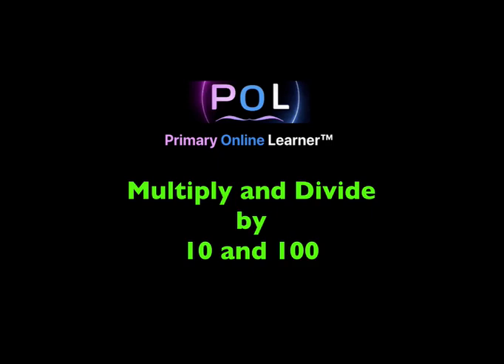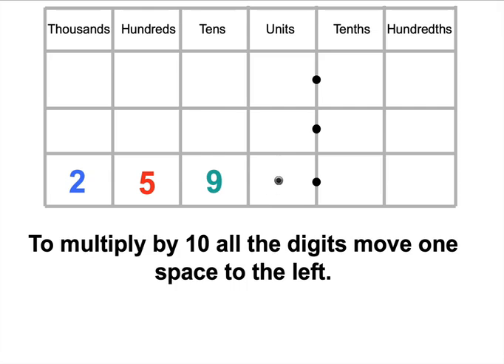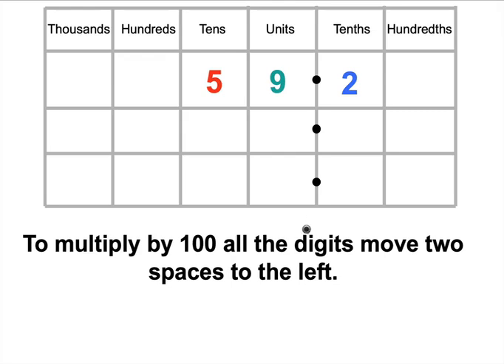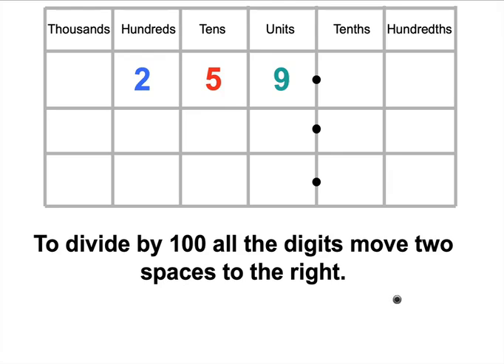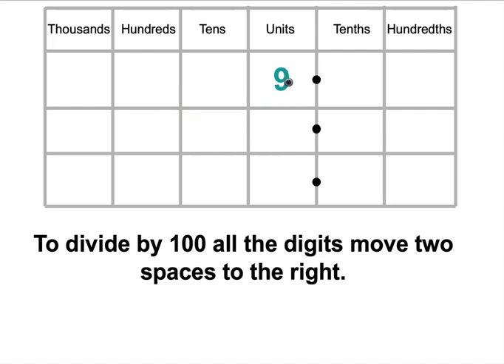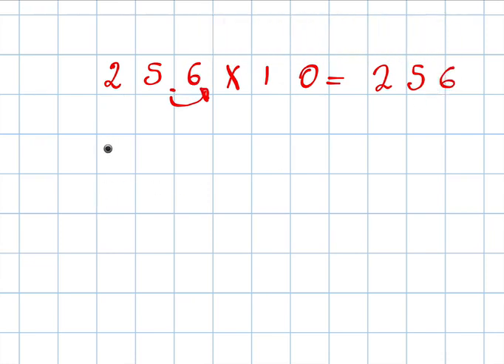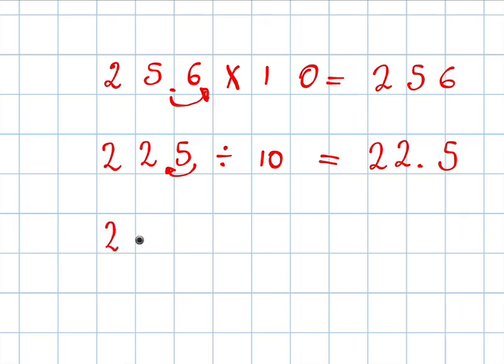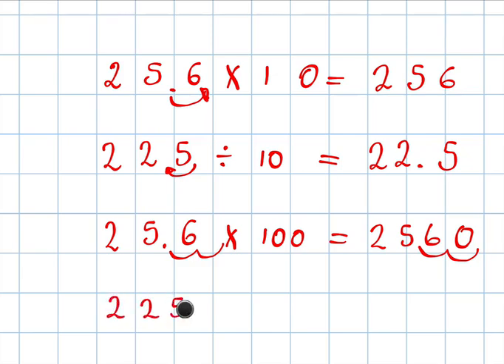Multiply and Divide by 10 and 100